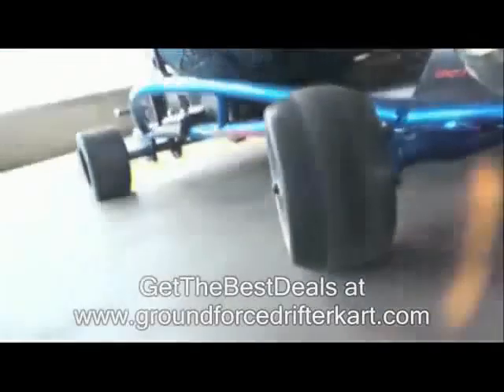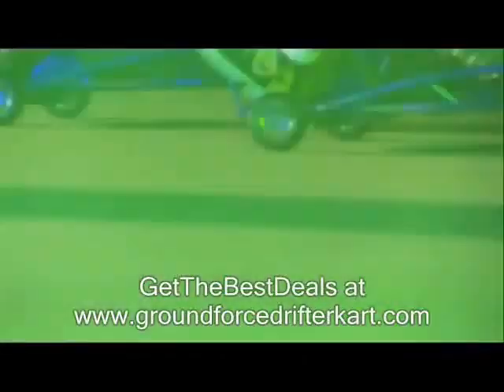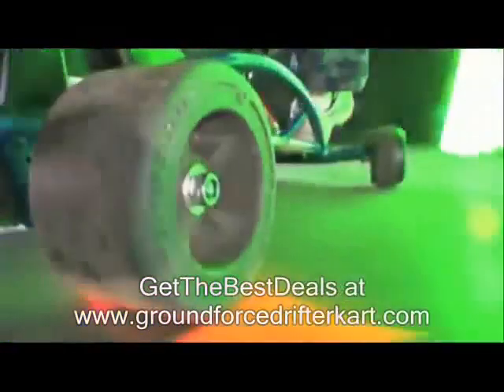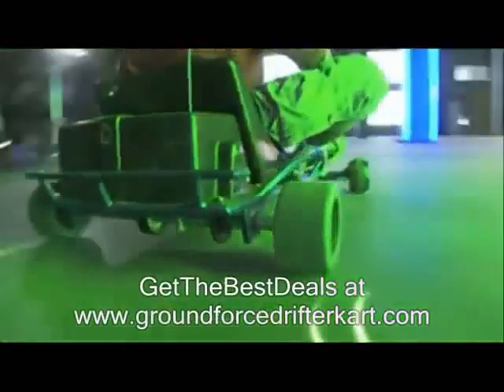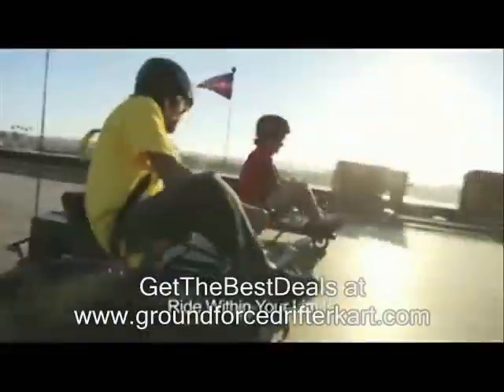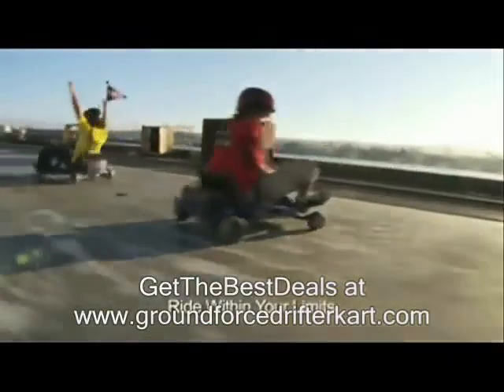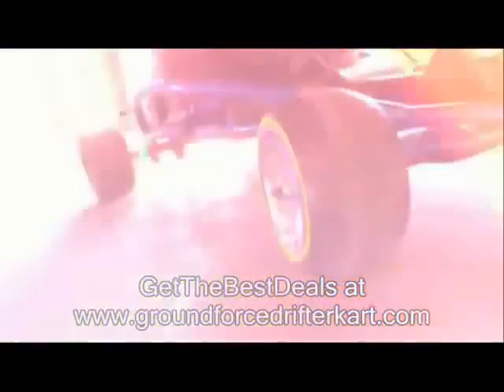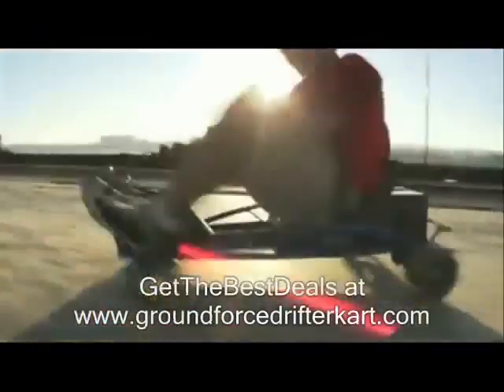razor ground force drifter kart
to get the best deals